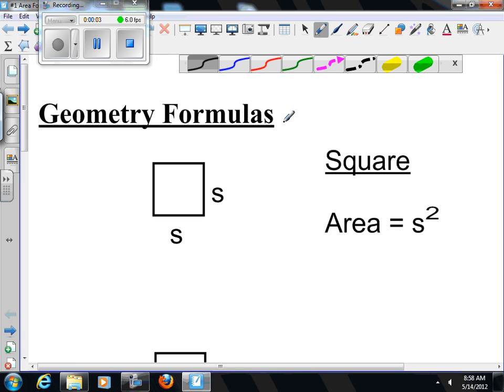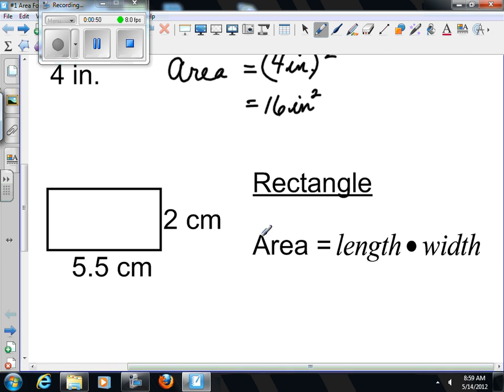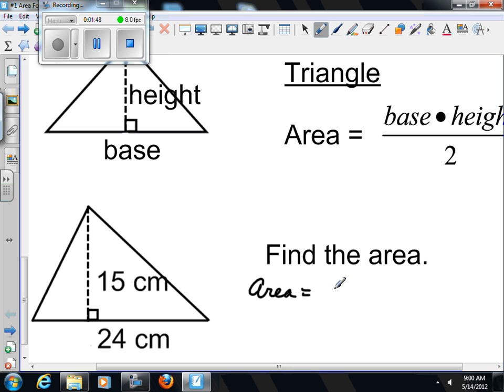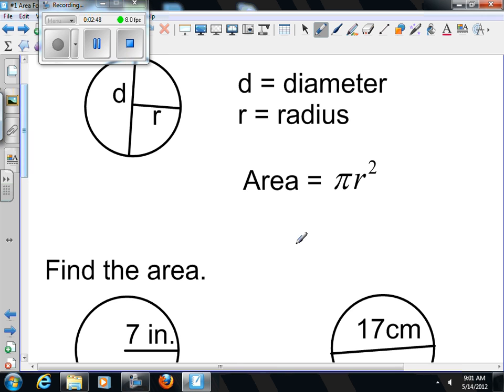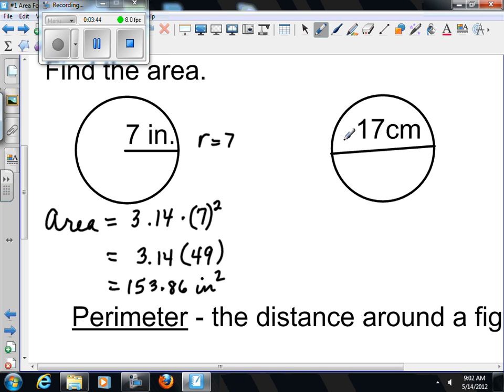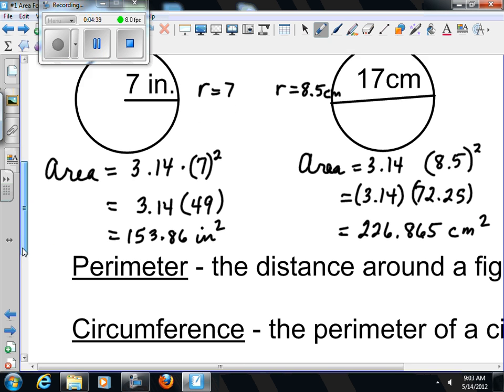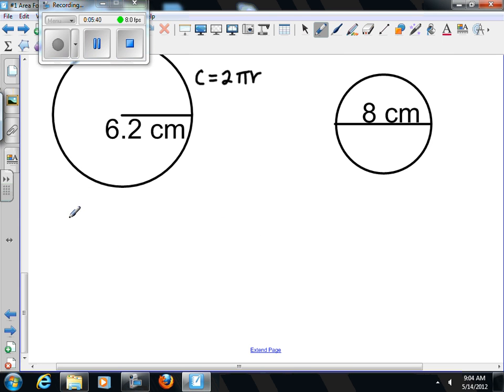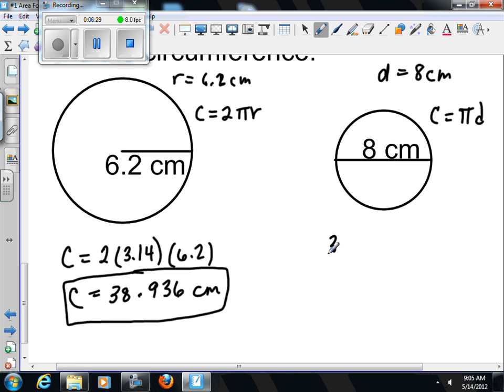#1 Area Formulas 0 1 VIDEO